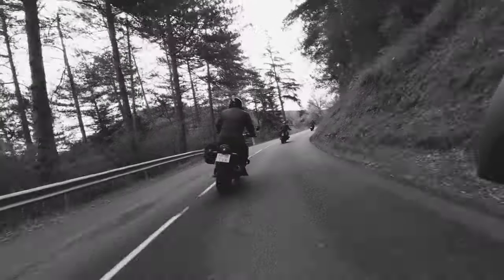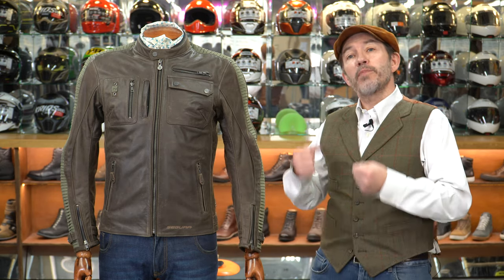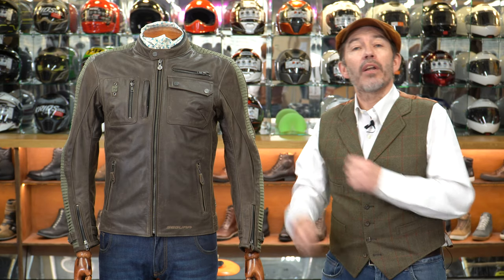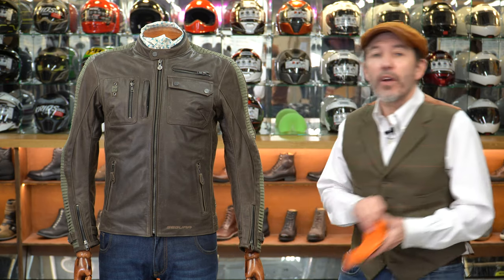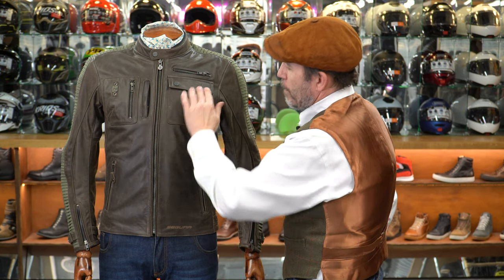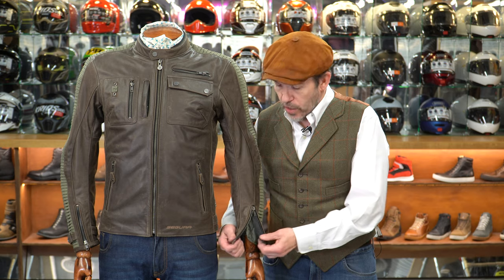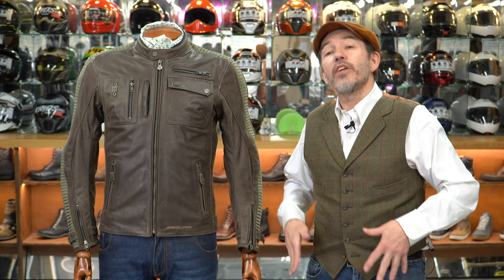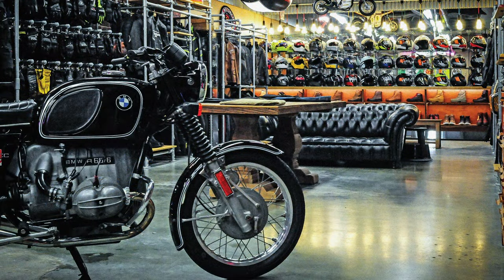Segura Jayzer jacket review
In this video review, Chris talks through the Segura Jayzer jacket. Now, Segura is a French motorcycle apparel brand. In fact, it was the two Segura brothers who originally set up the Furygan brand. A family dispute caused the two siblings to go their own ways, but that’s another story for another day! This jacket is a little bit different. It’s main design twist talks to some people, but puts others off, which is a shame because it’s a lovely, supple jacket that is incredibly comfortable and easy to wear. The design touch we’re talking about, obviously, is the pleated canvas band that runs down the arms. It’s a bit different, which doesn’t bother us because we like and applaud different. When we first saw the jacket, we were ignorant of what the purpose or rationale was for these green bands, but then it was explained to us that it was meant to be reminiscent of a jacket worn by Hans Solo in Star Wars! Not sure that many people are going to know that or be persuaded by this fact, and it has little bearing on our views. We just like the jacket, and we like the fact that it’s not like every other jacket out there. In fact, the Chap in the Cap likes it because it looks good on his green bike. That’s not an electric bike, by the way. Anyway, to learn more about the details of the jacket you should watch the review because this isn’t just a cool, film-inspired, fashion jacket; it measures up totally as a proper motorcycling jacket. Take a few minutes out to listen to what Chris has to say. If you can, though, try one on. It really is a lovely jacket.